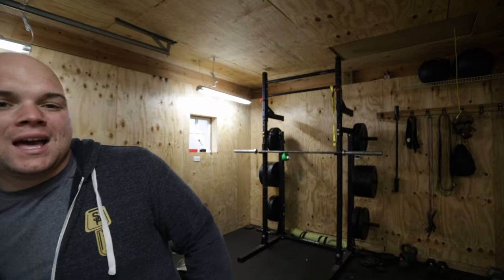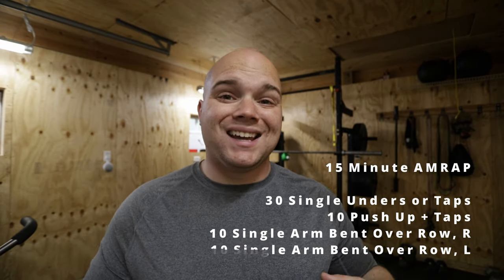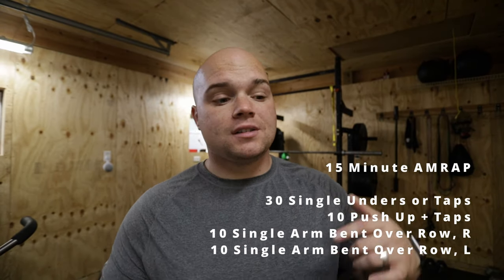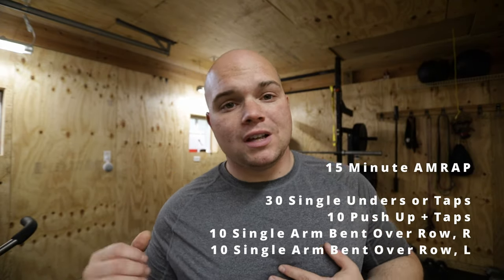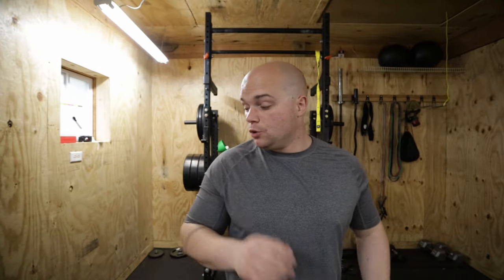TRITON King of Seas | Street Parking Vault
EOS RP Body
Screen Protector
Third Party Batteries
SD Card
Canon Control Ring Adapter
Comlite EOS R adapter
Canon EF 17-40 f4L
Canon EF 16-35 f4L IS
Amazon Basics UV Filter
Freewell Variable ND Filter 2-5 Stop
Movo Pro Mic
Switch Pod
Switch Pod Bullhead
Arca Swiss Clamp
Peak Design Capture Clip V3
Travel Tripod
Peak Design Travel Tripod
Peak Design Leash

CrossFit // Corssfit Open // Fitness // Vlog // Lifestyle // Home Gym // Weight Loss // Weight Loss Journey